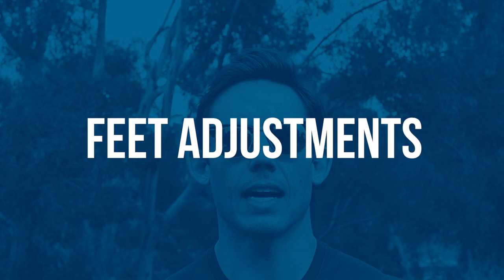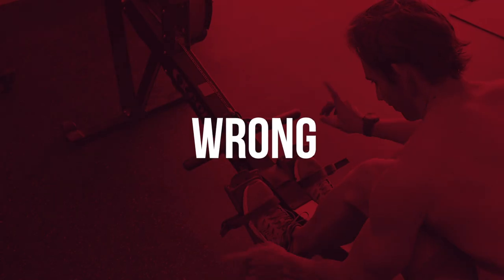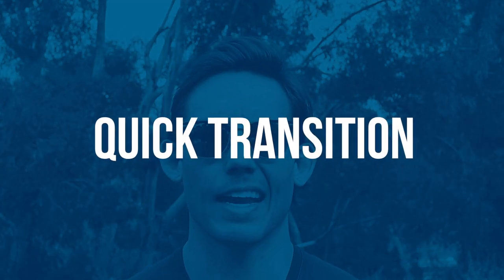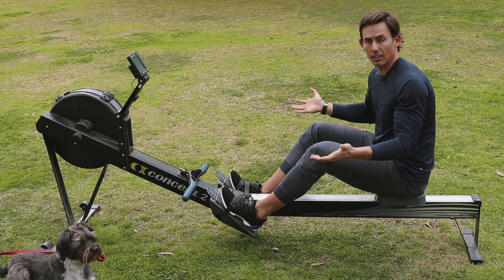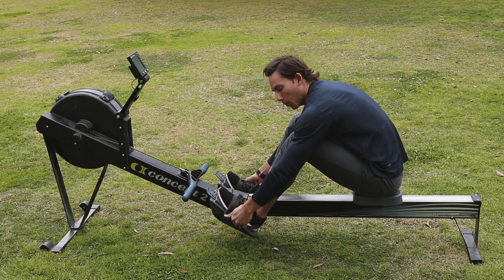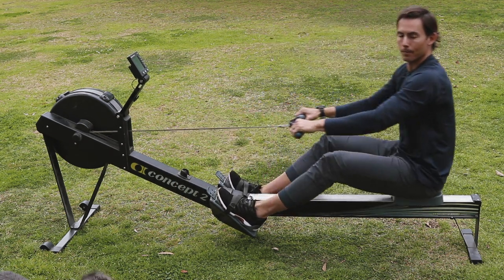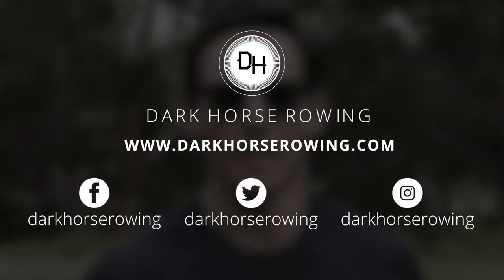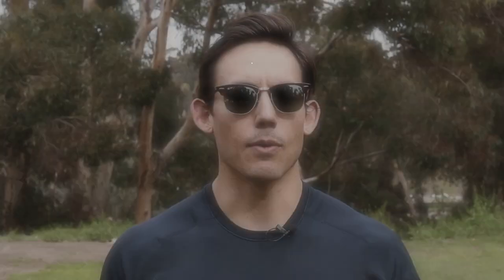Rowing Machine Foot Adjustments to Improve your Workouts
How should you be setting your foot stretchers for your rowing machines and how should you be using transitions to save you time in your CrossFit or HIIT workouts? I've played with lots of settings on the rower before and discovered the best setting for 95% of people using the machines. Also, the quick release is how we help you get on and off the Concept2 quickly when you're in the middle of a fitness-based workout. Trust me...just use it. You'll never get out of the machine any other way again.